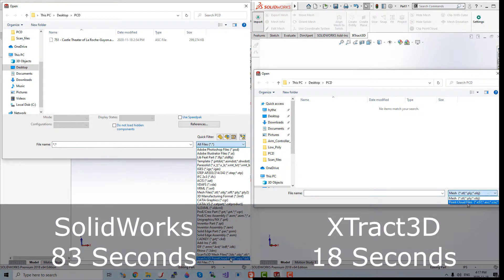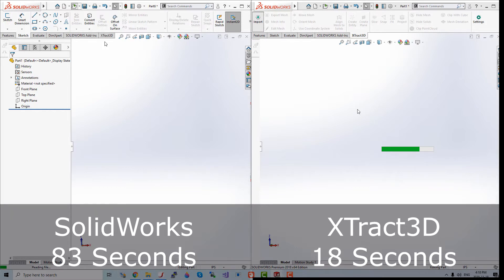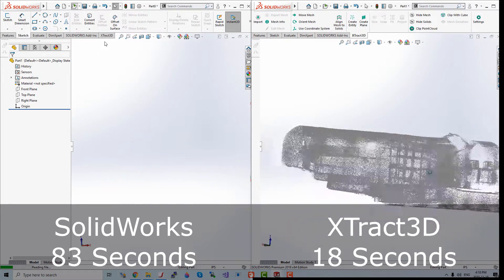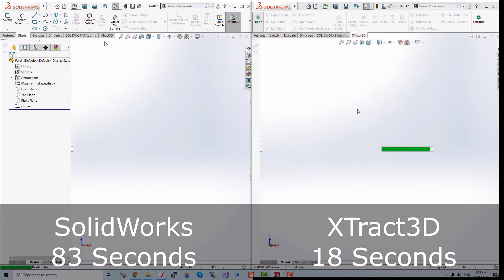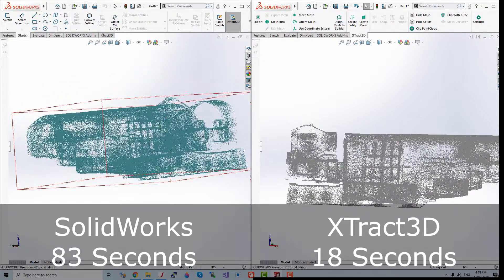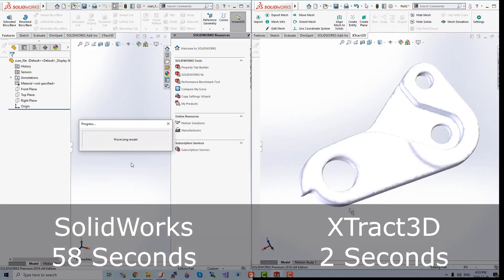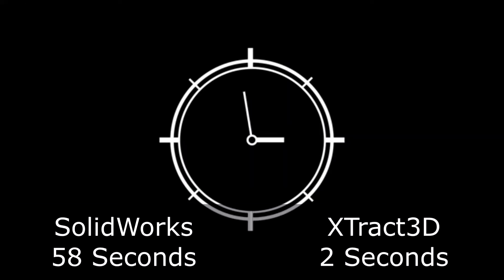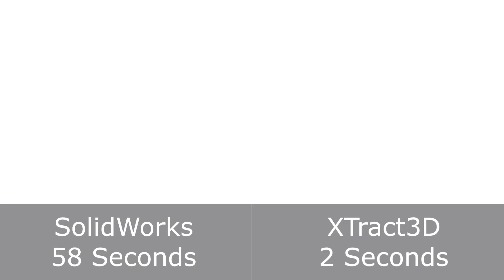Comparing File Load Speeds between XTract3D and Solidworks